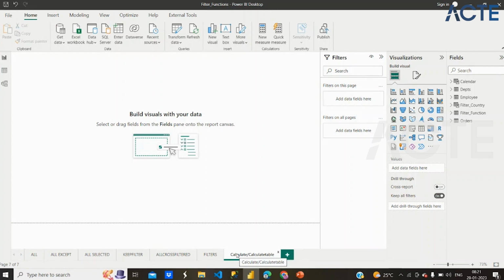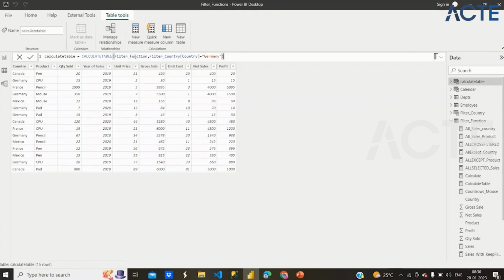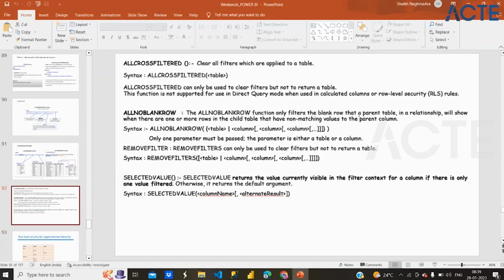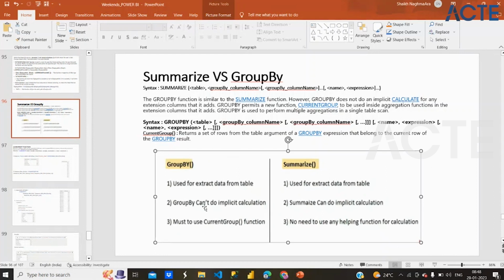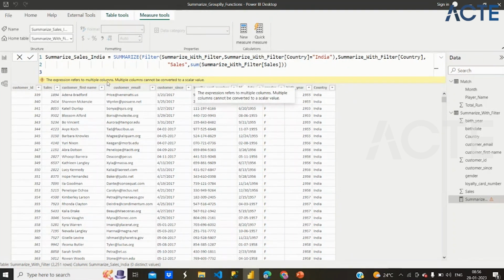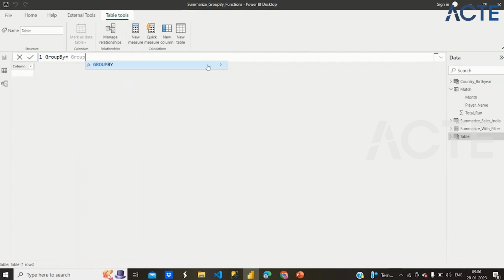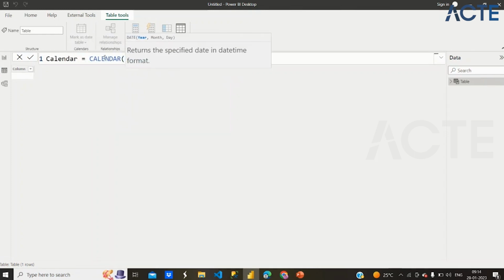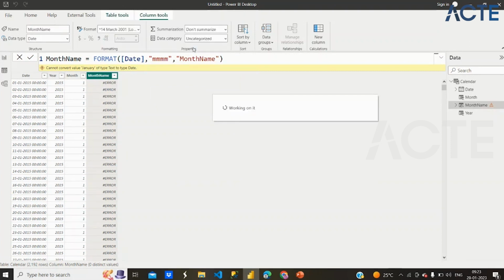Power BI – Learn Power BI from Experts | Part - 11